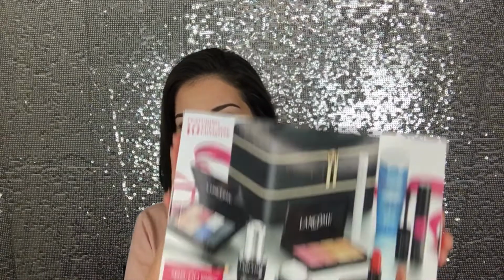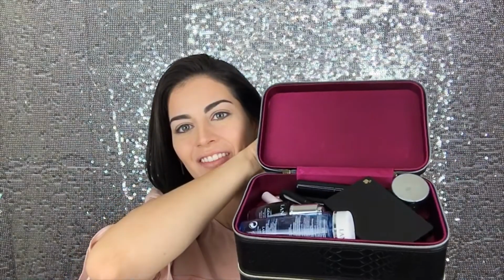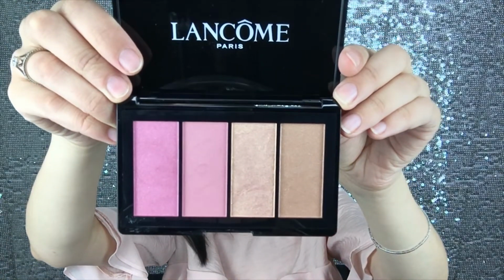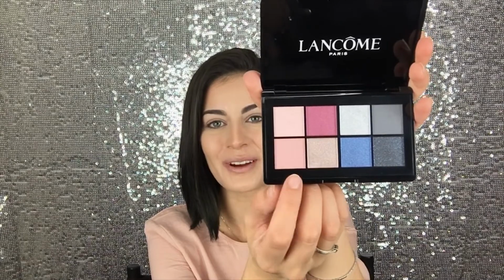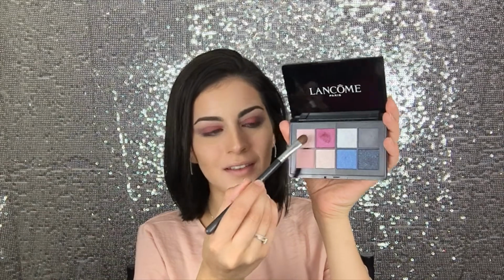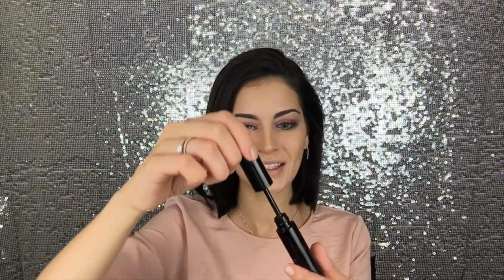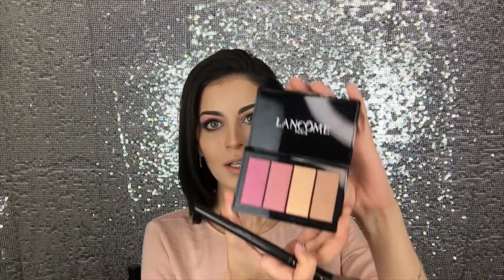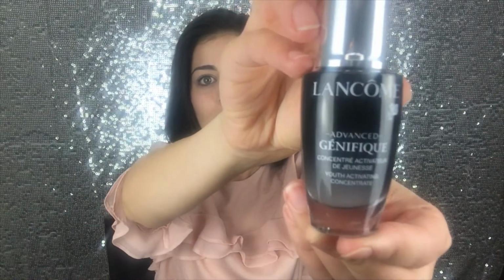Lancome's Holiday Beauty Box 2018